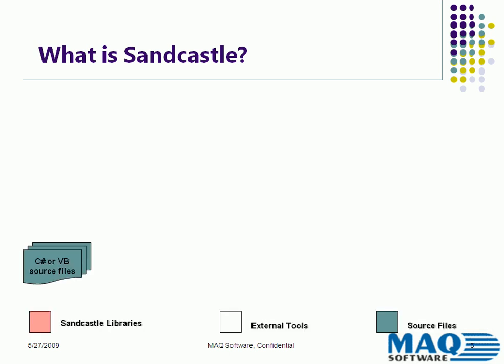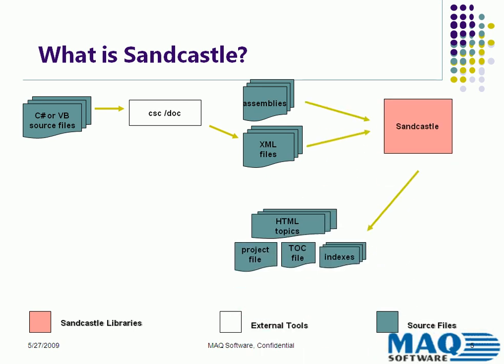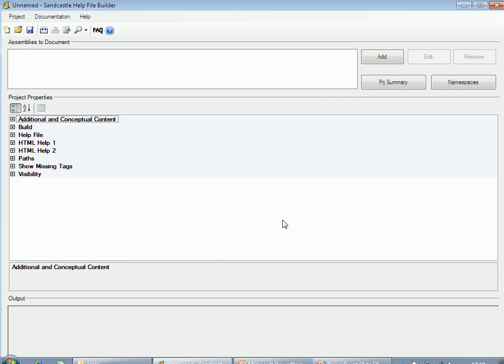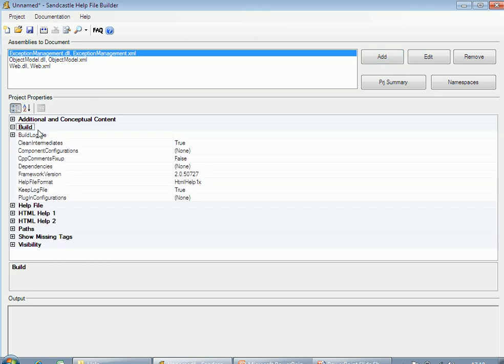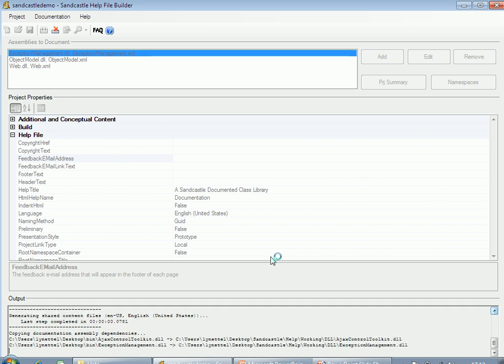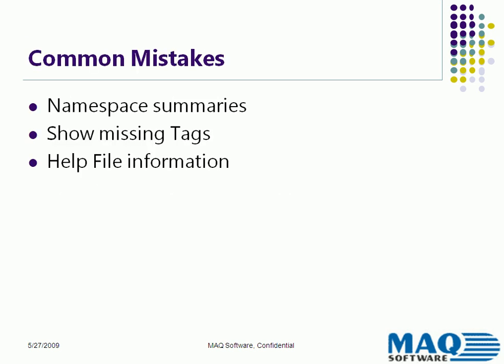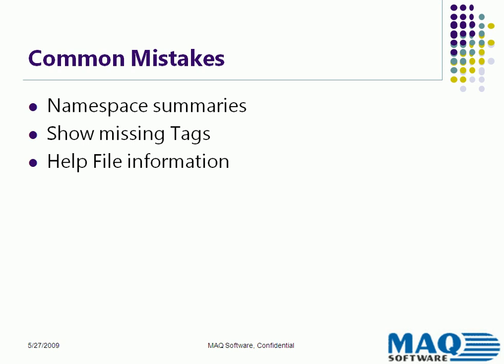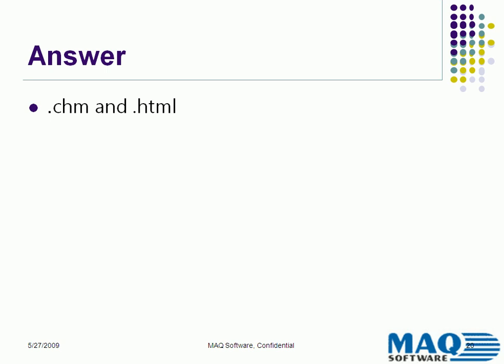Sandcastle Training_MAQ Software_Part One of One